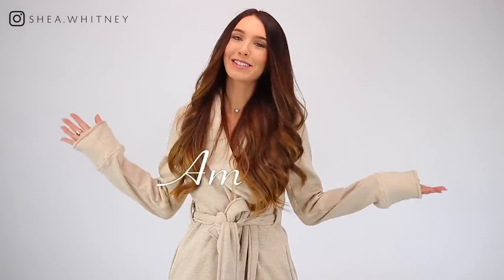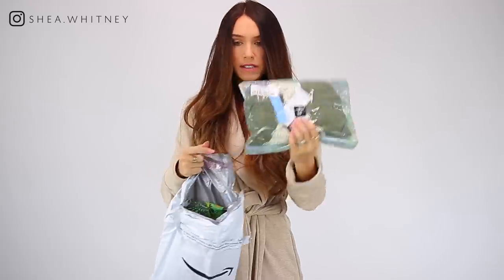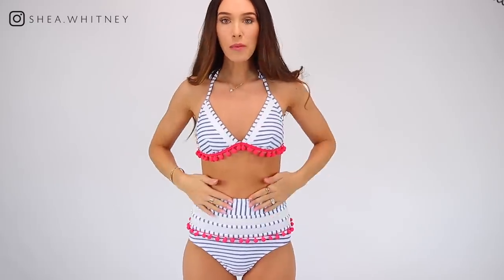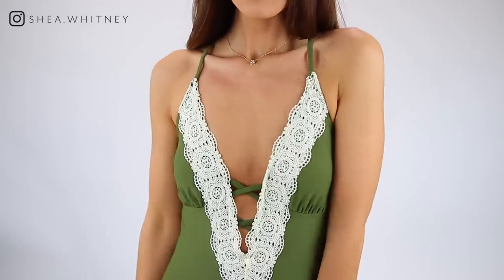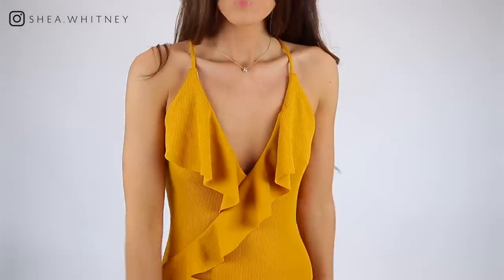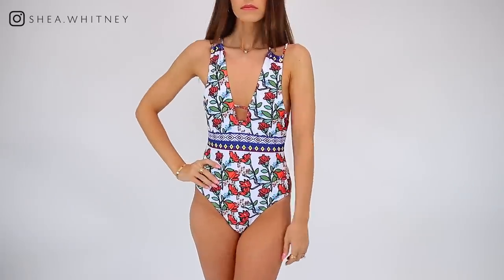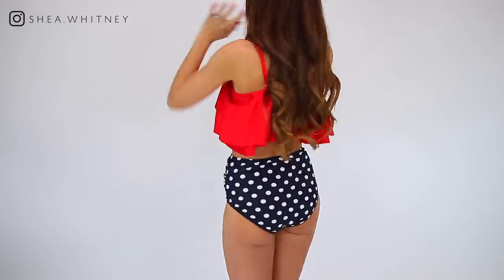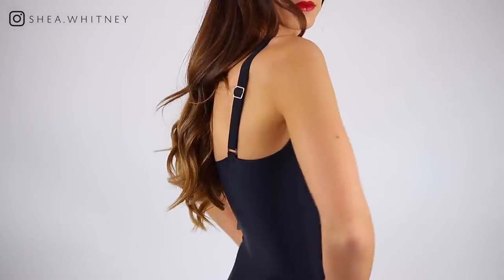Best-Selling AMAZON Bathing Suits! *everything under $25!*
Best-Selling AMAZON Bathing Suits!  Everything is under $25 and I am thoroughly impressed!!  All items shown are linked below…just click SHOW MORE!  I hope you enjoy this video :)

1. White/Blue/Pink Striped Tassel Bikini

7. Red/Black Polka Dot Bikini

❤ MORE Amazon Bathing Suits I LOVE!!!

I just sell them on the side since I love them so much!!  :)

WRITE ME!